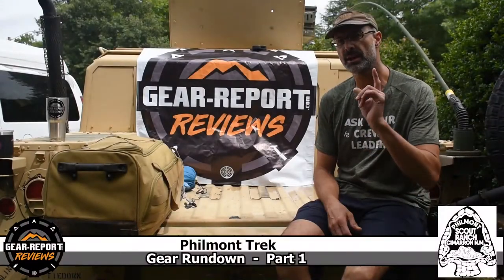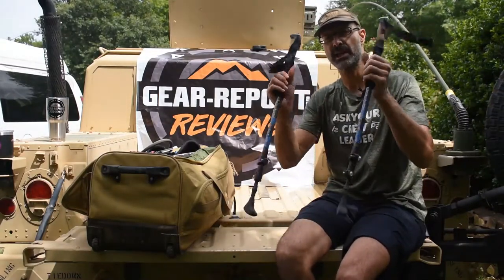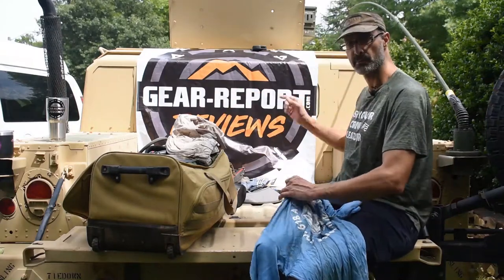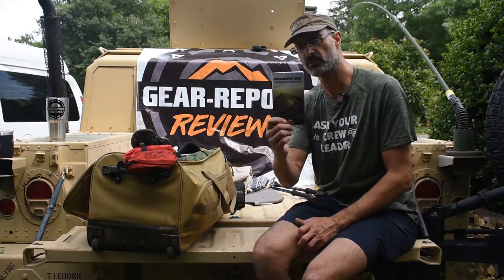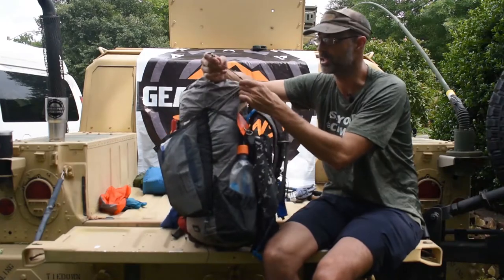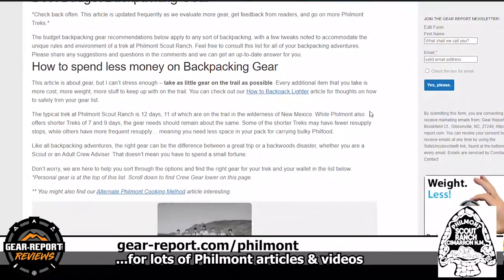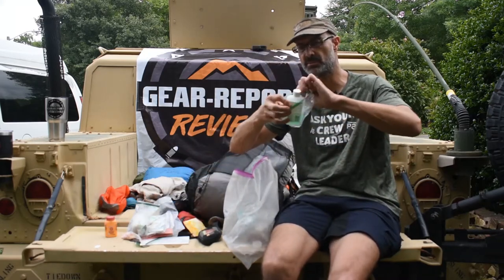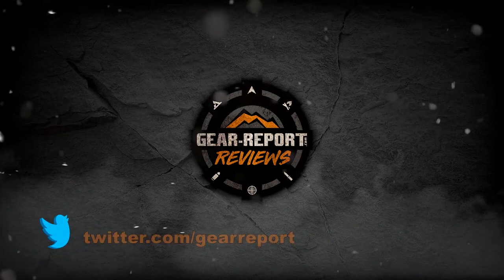Philmont Trek Gear Review - Part 1 - 2021 Edition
“This site contains affiliate links for which I may be compensated” “This site contains affiliate links for which I may be compensated” Part 1 of the updated 2021 edition of our Budget Backpacking: Best Backpacking Gear For Philmont Treks series. Much of this review applies to any sort of backpacking use, although there is ample info on using this gear on a trek at Philmont Scout Ranch.

Links to all of the gear mentioned in the video are in our Budget Backpacking Gear for Philmont article.

Part 1 - Gear on the outside of the backpack. * This video
Part 2 - Gear stored inside the backpack - coming soon!

After over 120 miles of backcountry backpacking, Jeff reviews all of the things on the inside of his pack for a very successful 2021 Philmont trek.

Video tools:
4k camera & gimble ➜